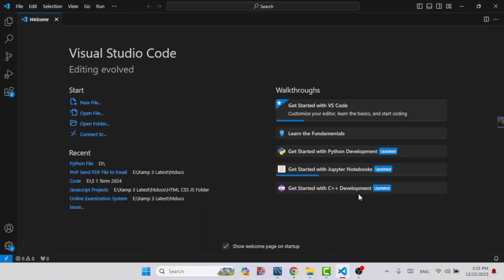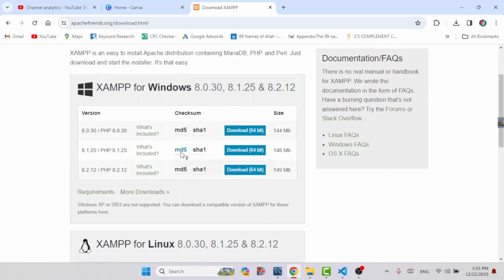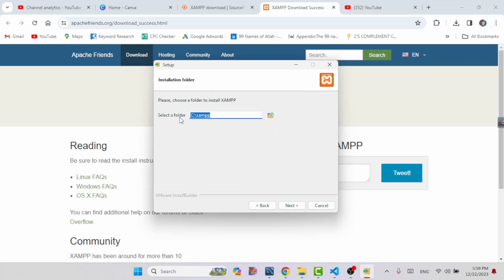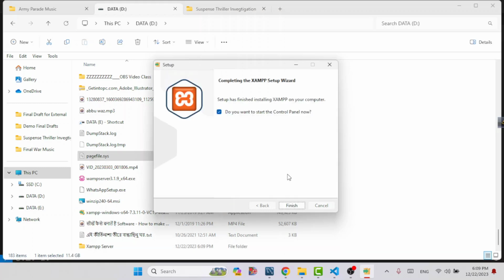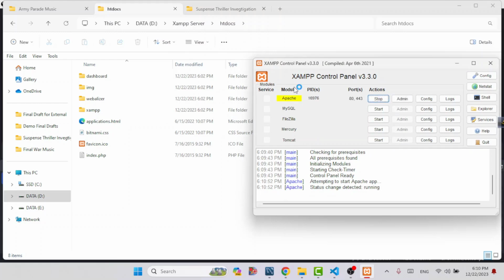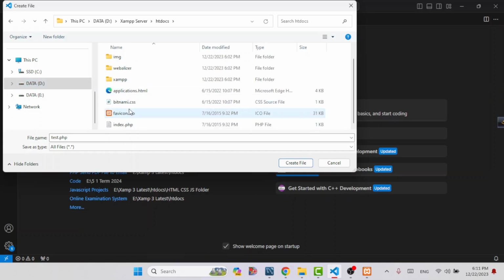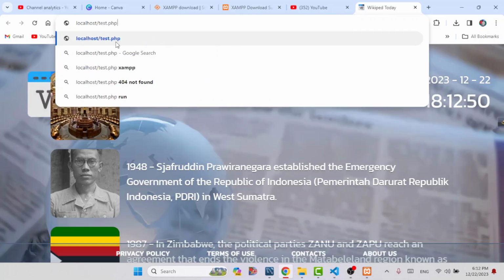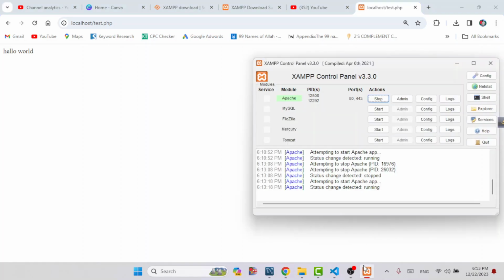How to Install XAMPP Server on Windows 11 | Download & Install Xampp Local Server | Run PHP in XAMPP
How to Install XAMPP on Windows 11 10. How to Install download xampp 64 bit windows 10 11. How to Download and Install Xampp Server in for Linux Mac. Xampp Setup. How to Run PHP Program in Xampp Apache Local Server 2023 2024. XAMPP Kaise Install Kare. How to Install XAMPP Server on for Windows 11 10 Linux Mac OS. Download and Install Xampp Local Server Localhost. Run PHP in XAMPP Apache MySQL XAMPP 8.2.12 / PHP 8.2.12. XAMPP Control Panel Localhost phpmyadmin. Xampp Control Panel Version: 3.3.0. Wev Development PHP XAMPP Apache MySQL Database Tutorial.